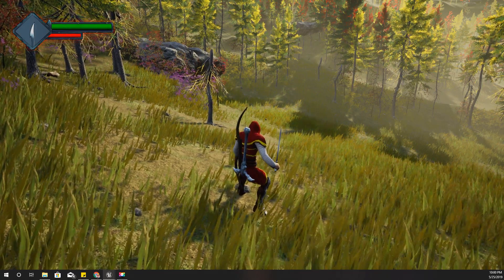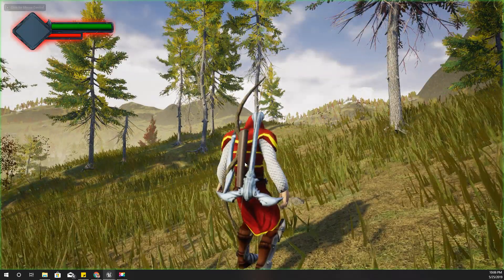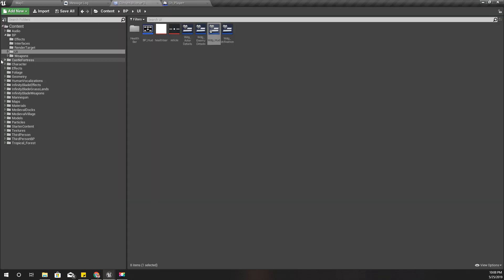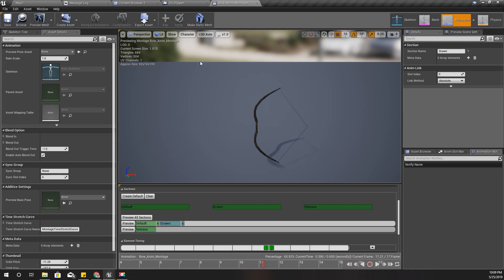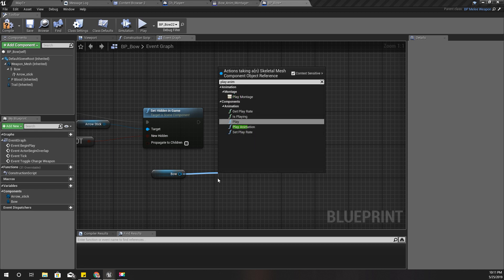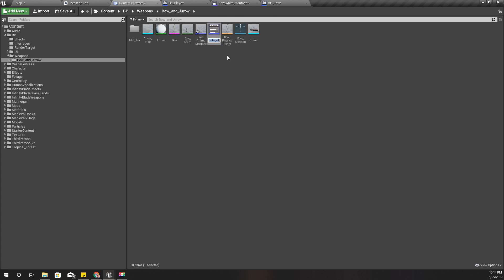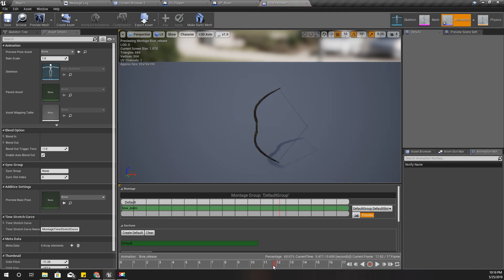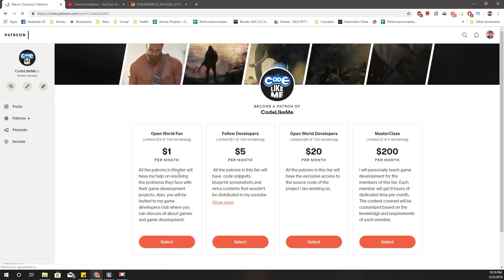Unreal Bow and Arrow - Bow Drawing and release animations- UE4 Tutorials #174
In this episode, I am going to work on animations for drawing bow and keeping it drawn until the player release the arrow. The bow string will be pulled back by the characters hand when the bow is drawn and the string will return to its normal state when the arrow is released.